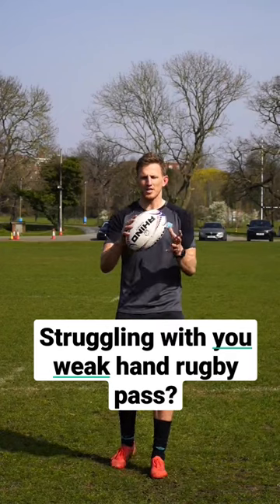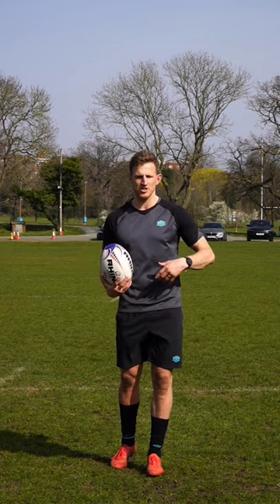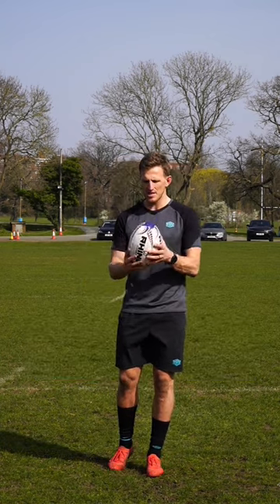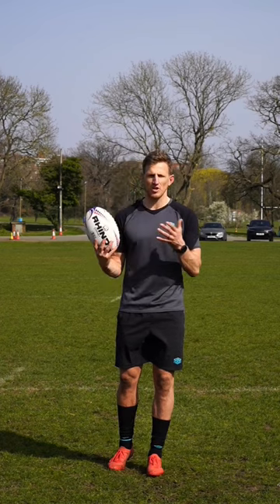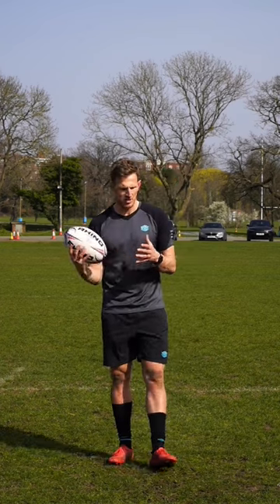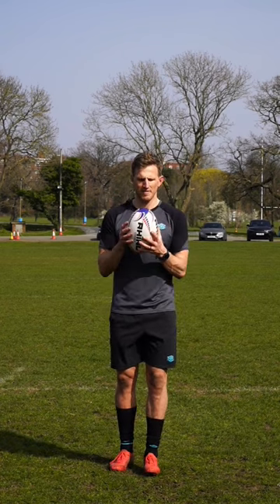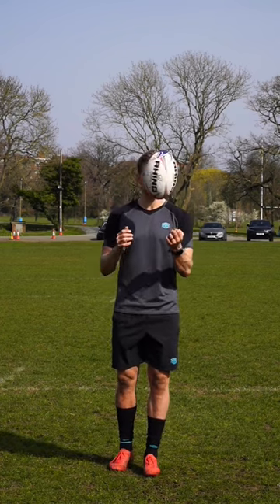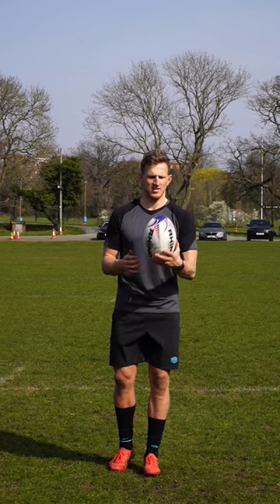level up your weak hand rugby pass with this quick, easy tip